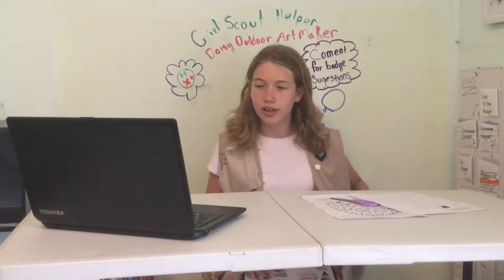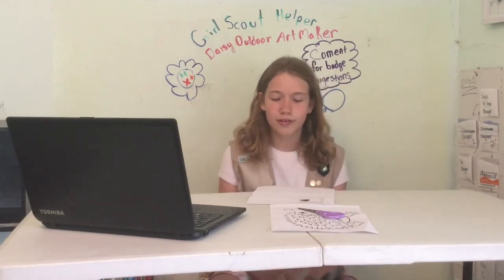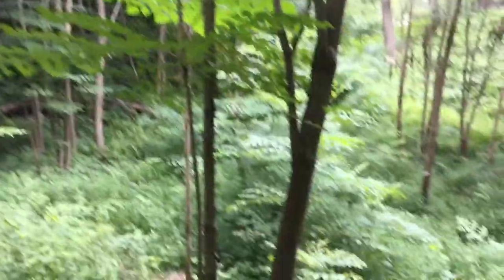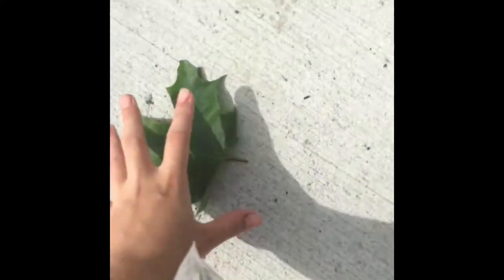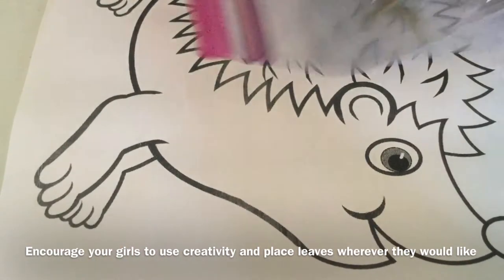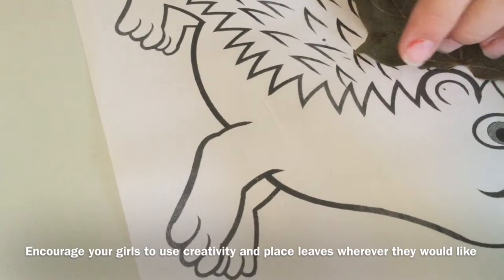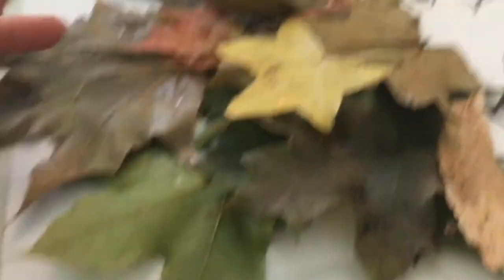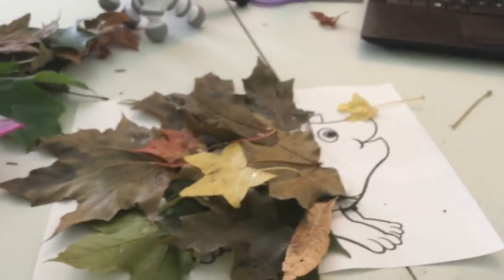Daisy Outdoor Art Maker